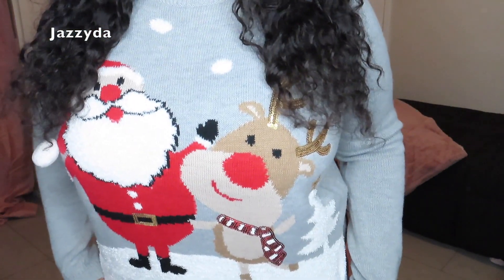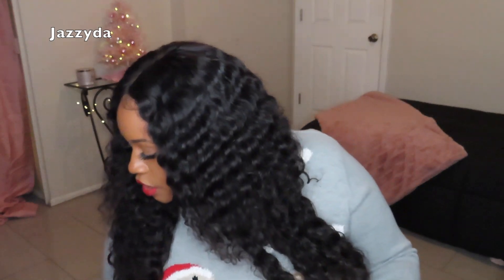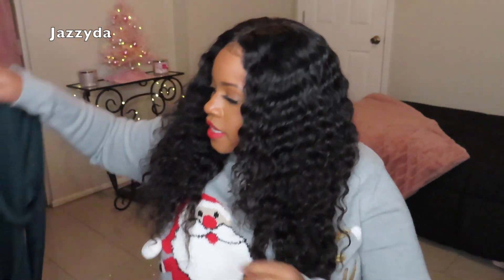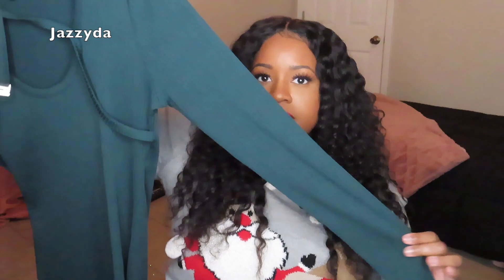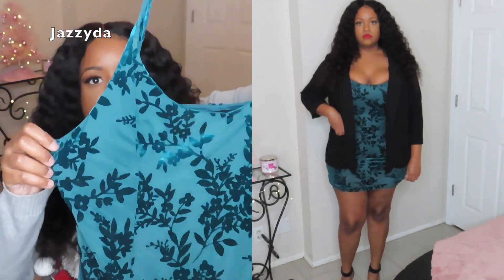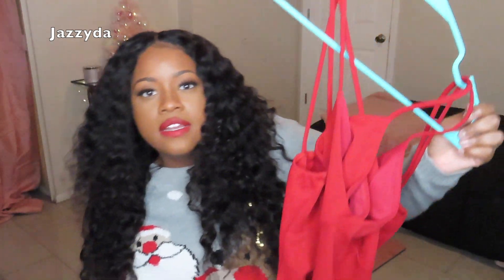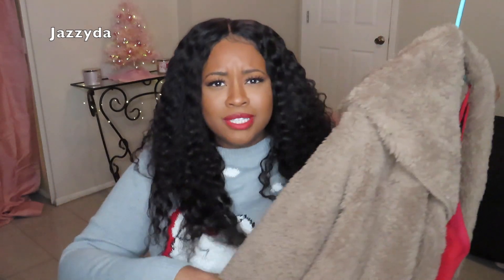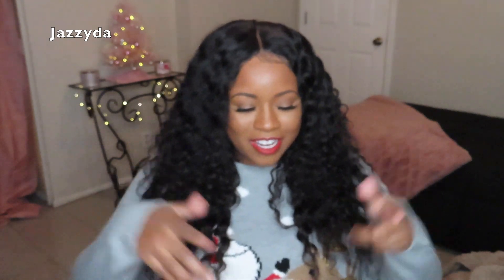Holiday Party Outfit Ideas | Vlogmas 14